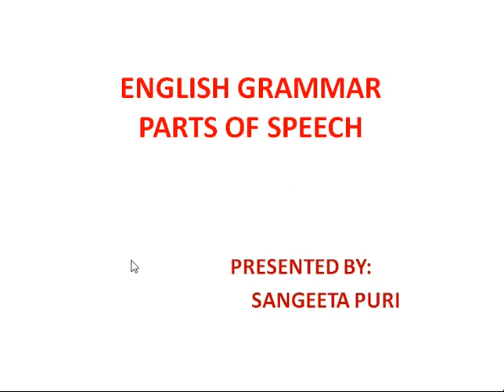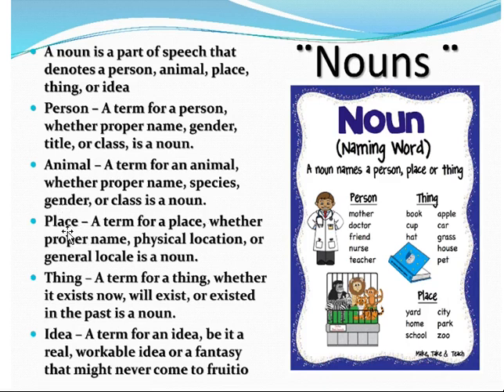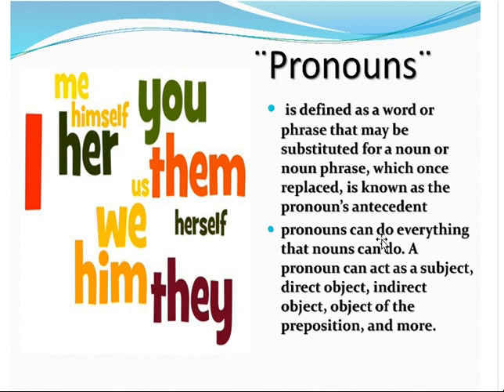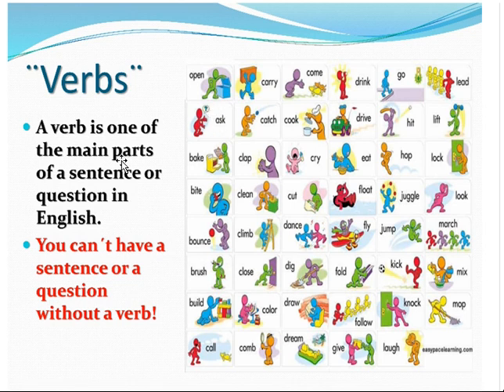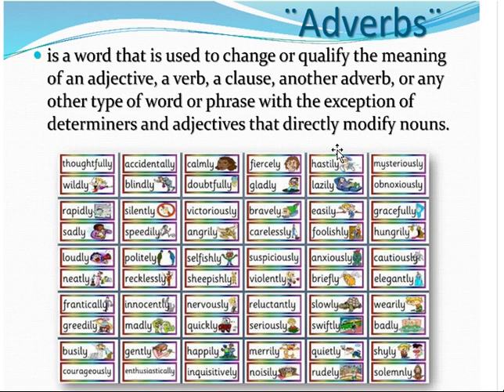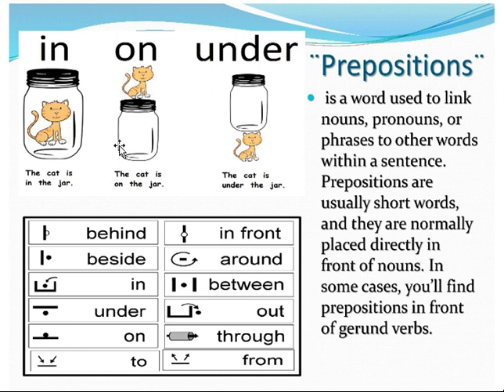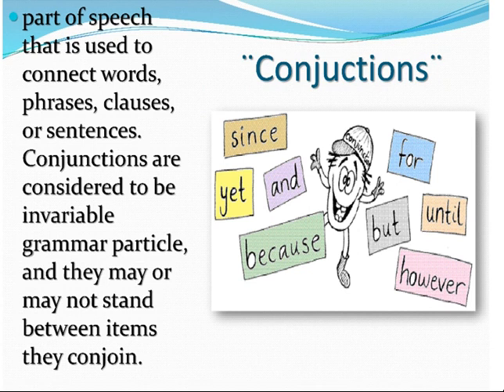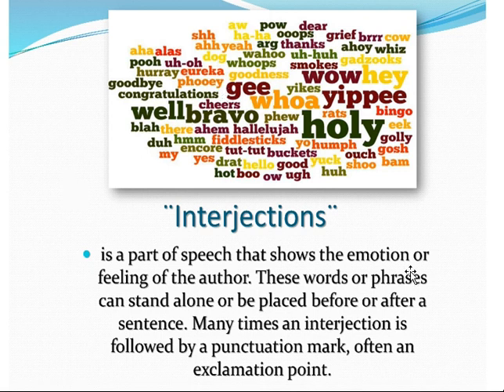Grammar: Parts of Speech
14th September 2020 Class VIII